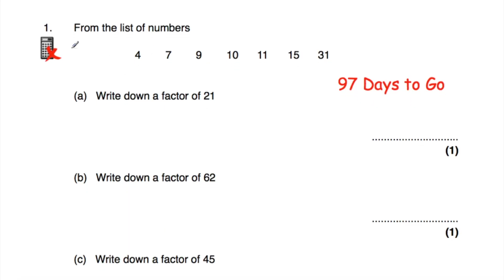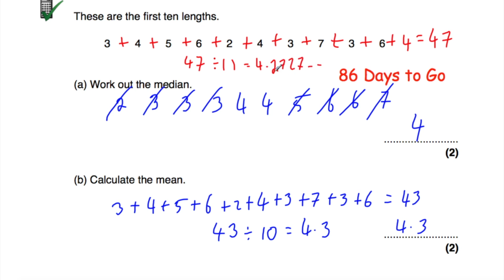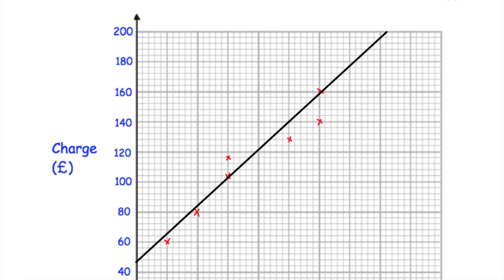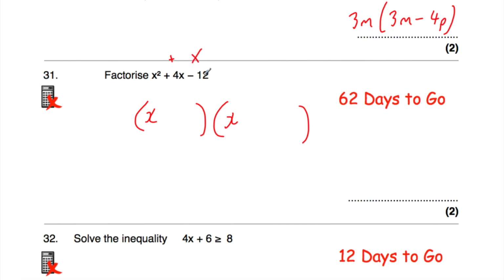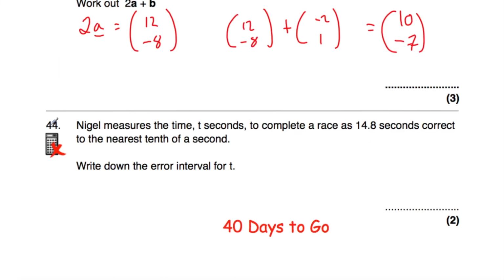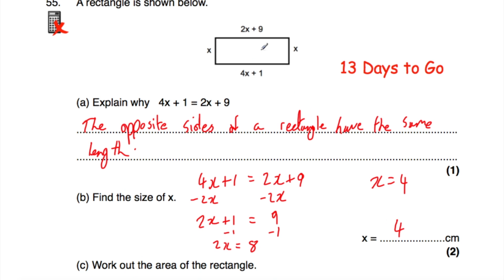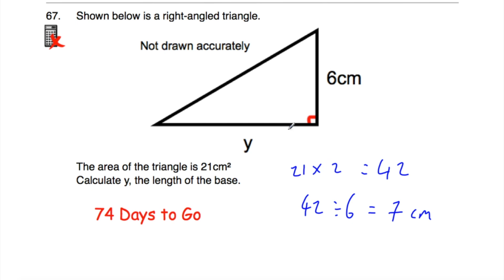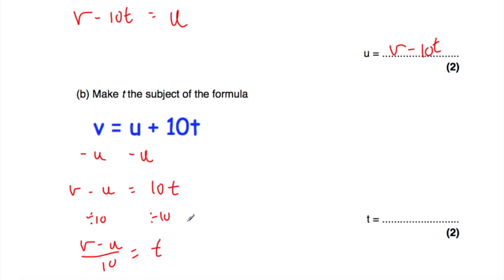GCSE Foundation Revision - 14 Days to Go - Corbettmaths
Today we will be going through the full solutions to yesterday's Practice Paper.